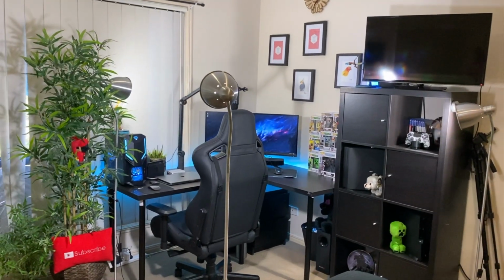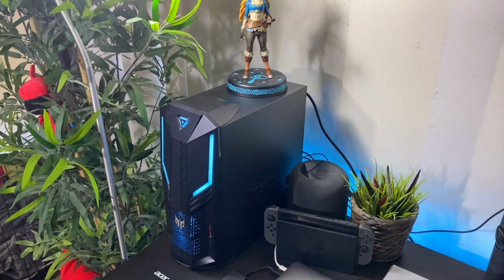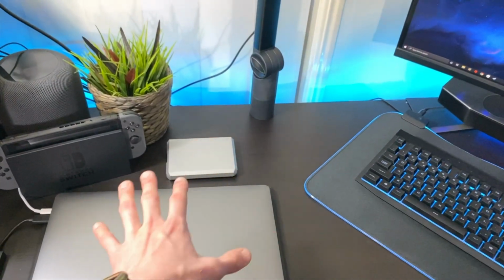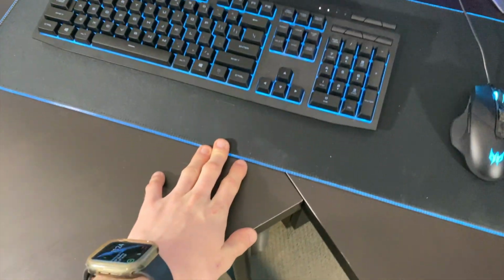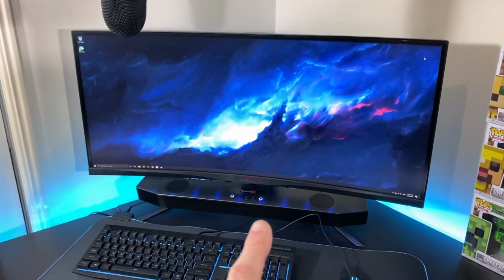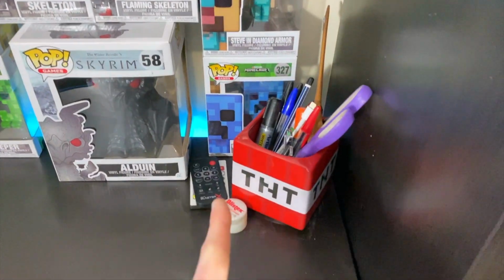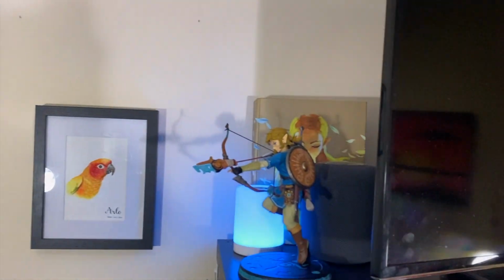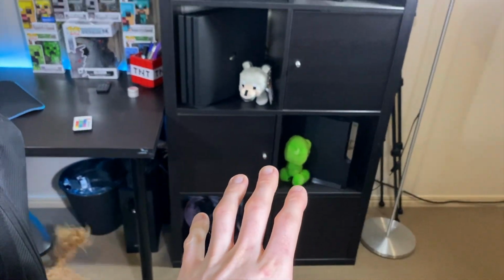ULTIMATE GAMING SETUP TOUR FOR BEGINNERS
Time to show all you PC gaming fans my Beginner Setup!

⬇️ ACER PREDATOR 3000 ORION ⬇️

⬇️ ACER 34INCH GAMING MONITER ⬇️

⬇️ KATANA SOUND BLASTERX ⬇️

⬇️ BLUE YETICASTER MICROPHONE BUNDLE ⬇️

⬇️ BLUETOOTH LED RGB STRIPS ⬇️

⬇️ LED LAMP ⬇️

⬇️ LED RGB GAMING MOUSE PAD ⬇️

? NEW HERE ?
Hello y’all! My name is Aaron Lewis and I live in Brisbane, Australia. I post new videos on my channel every week! I upload pet videos with the occasional tech video here and there.